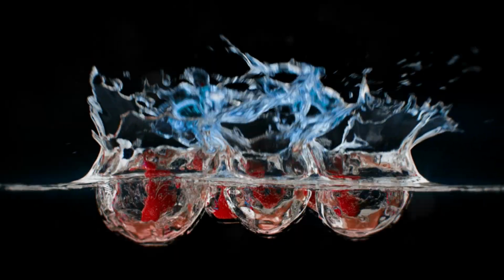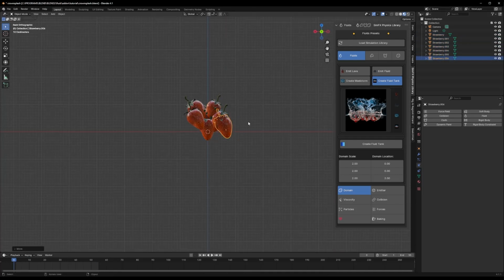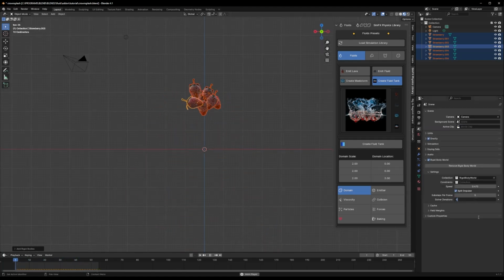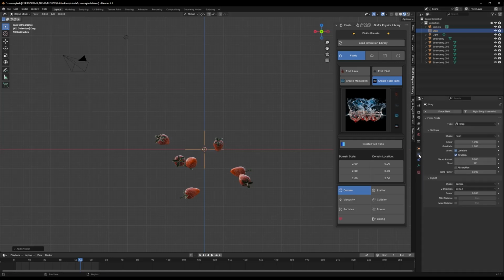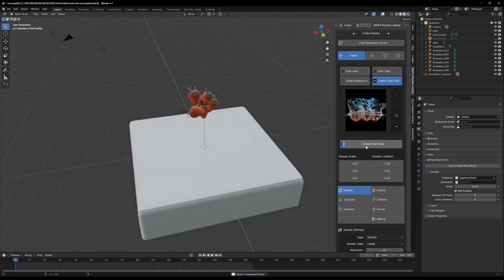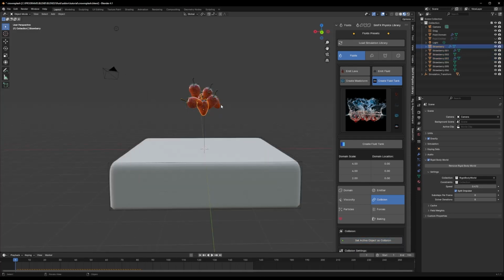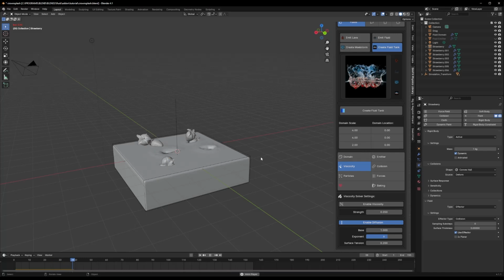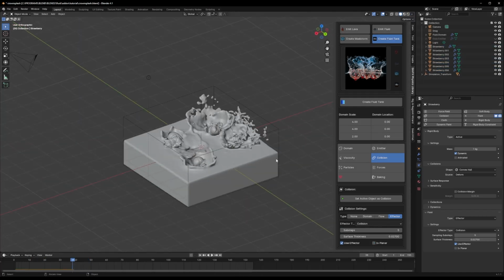Crown Splash - Blender Addon Sim FX Simulation Toolkit Tutorial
Sim FX Simulation Toolkit and Presets - Blender Addon